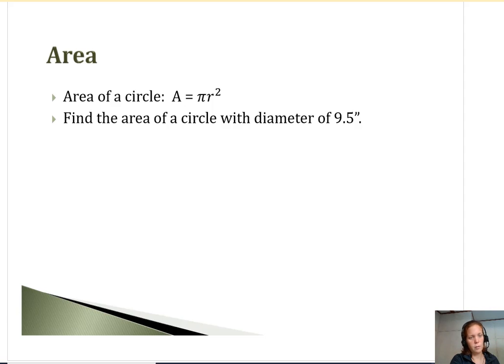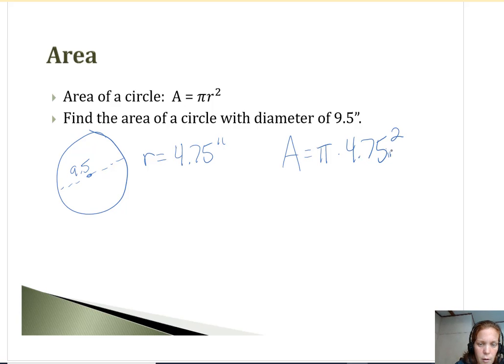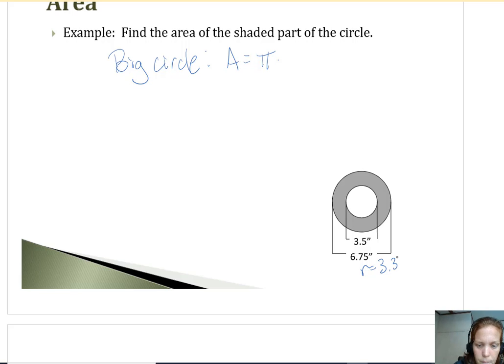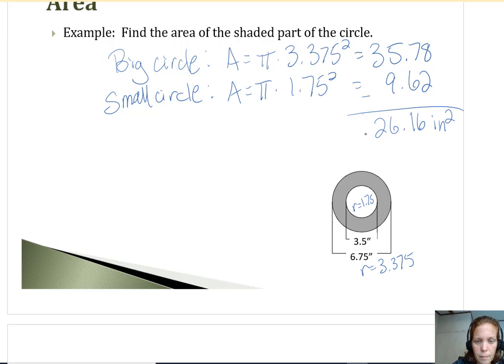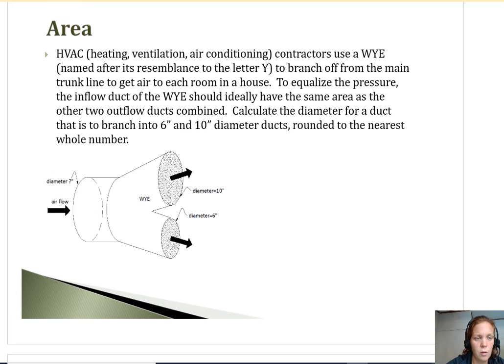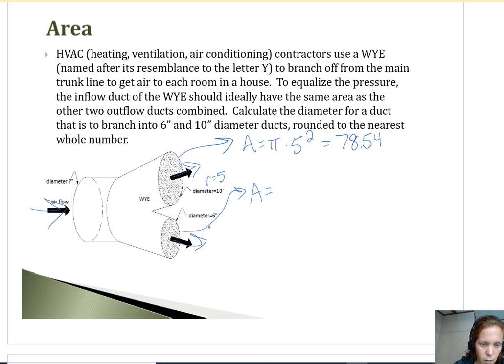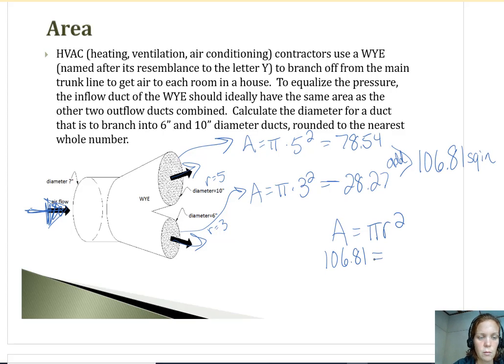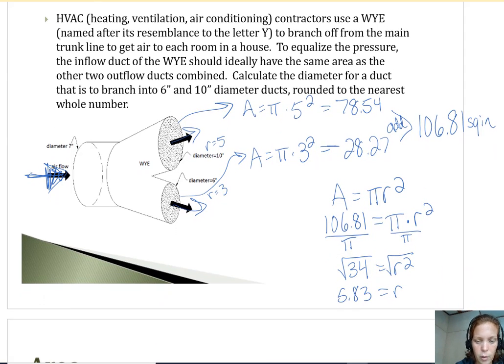Area Circles Voc Math B